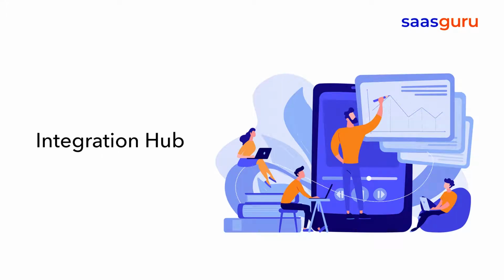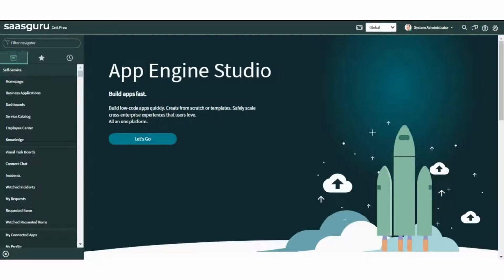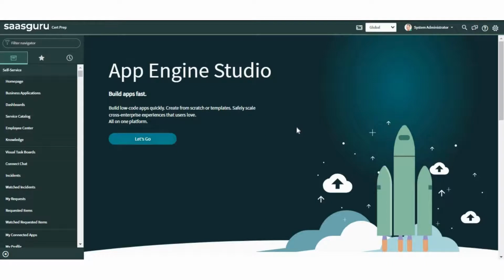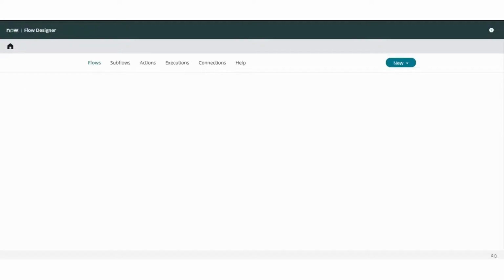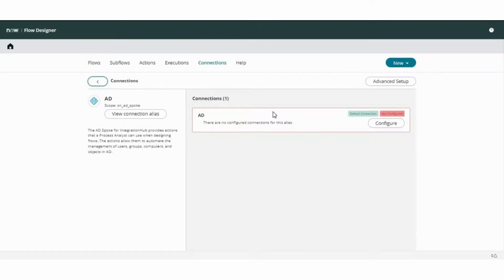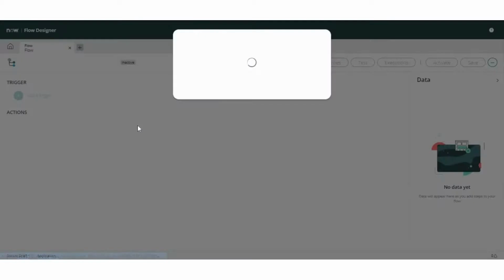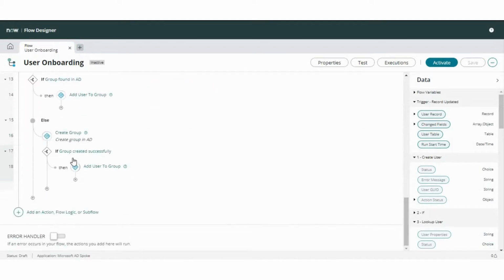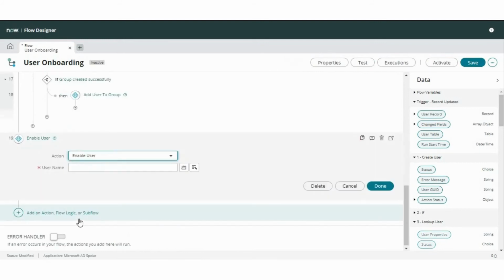How to use Integration in ServiceNow | Tips, and tricks for ServiceNow integration saasguru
Integration in ServiceNow | Tips, and tricks for ServiceNow integration saasguru\

Why saasguru? -
1. Set Your Benchmark and Know If You Are Ready
2. High-Quality Micro-learning Modules
3. Guided Revisions
4. Practice Exams
5. Work with Seasoned Mentors